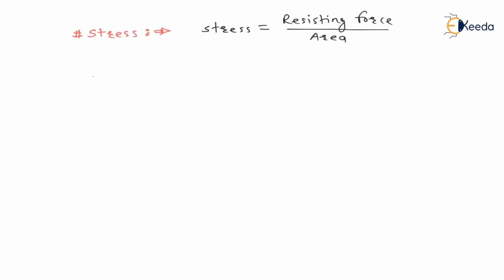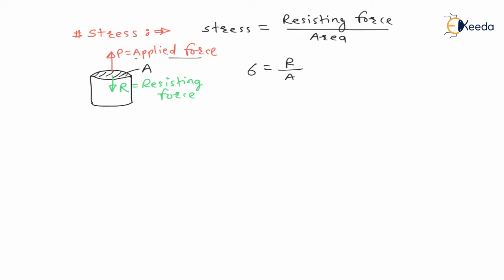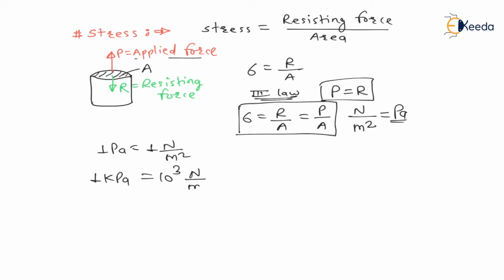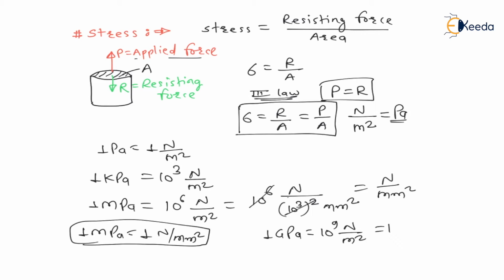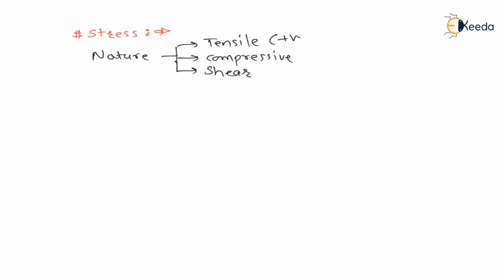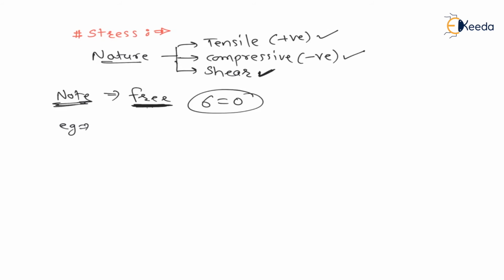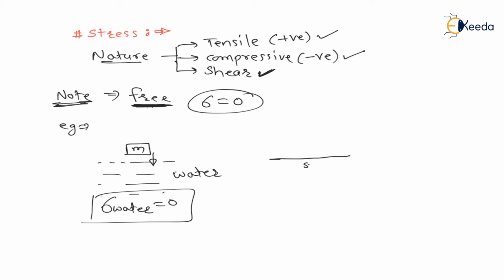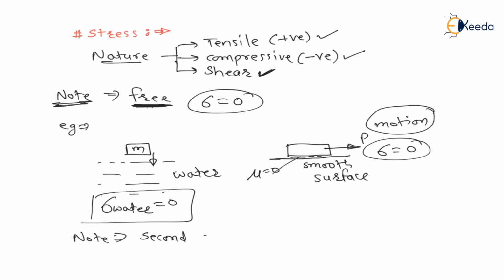Introduction Stress | Introduction - Machine Design | GATE Machine Design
In this comprehensive video on Machine Design for GATE, we delve into the fundamental concept of Stress. Understanding stress is crucial in designing machines that can withstand various loads and conditions. We'll cover the basics, types, and key considerations in stress analysis. Whether you're a student preparing for GATE or an engineering enthusiast, this video will provide you with a solid foundation in Machine Design.

Happy Learning.